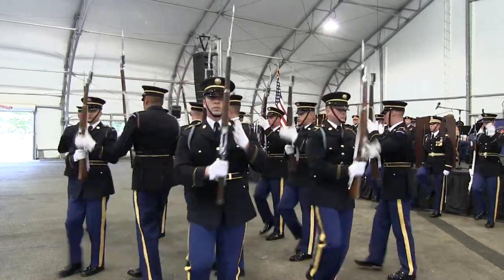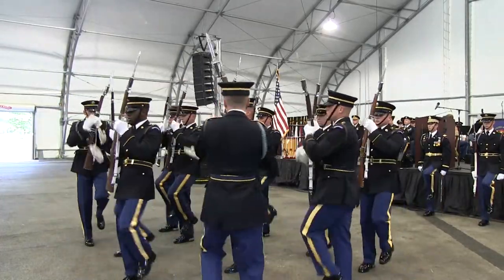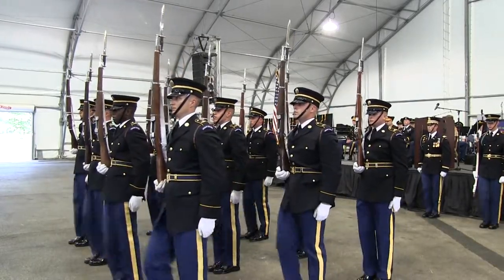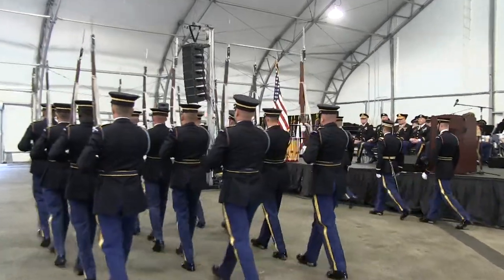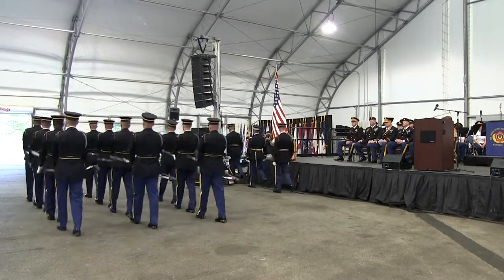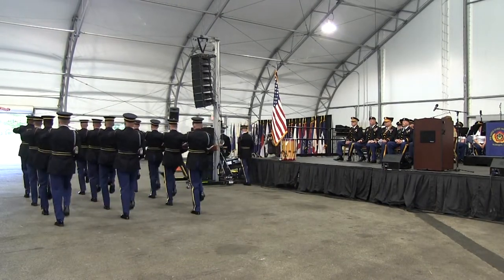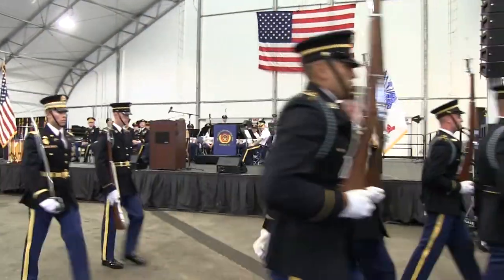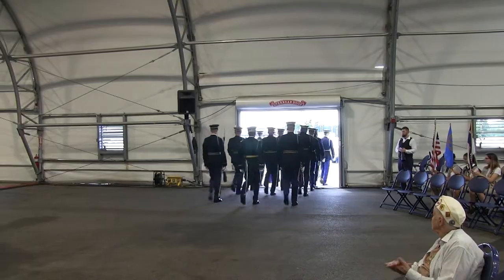Fort Meade Massing of the Colors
Fort Meade and the Military Order of the World Wars 33rd annual Massing of the Colors took place Sunday at the Fort Meade Pavilion. In this clip the United States Army Drill Team performs their signature move. More images and video in this week's Meade Week! and Soundoff!